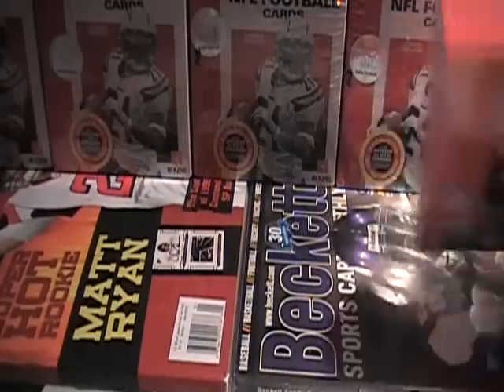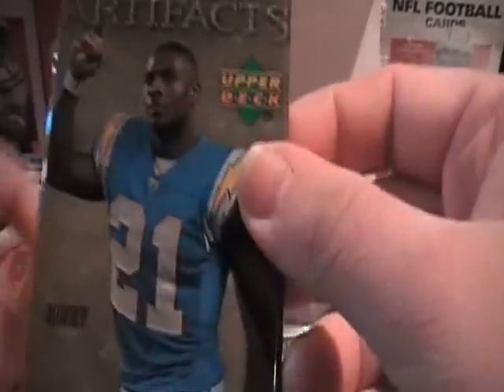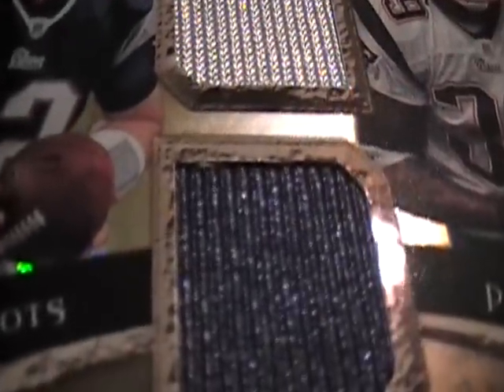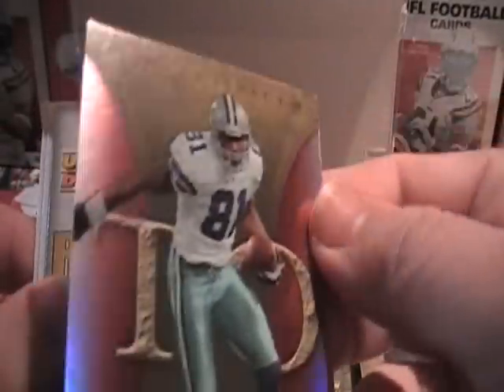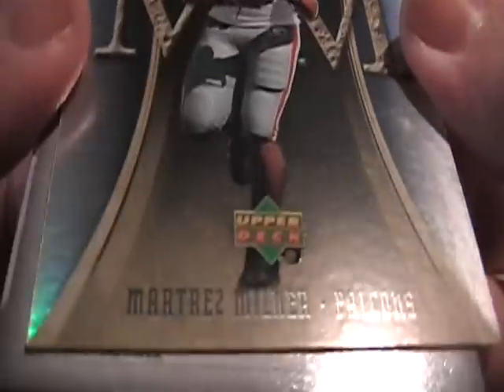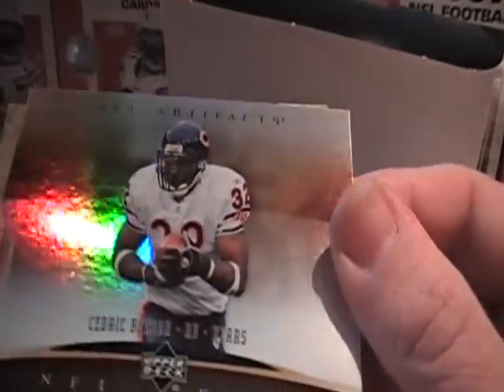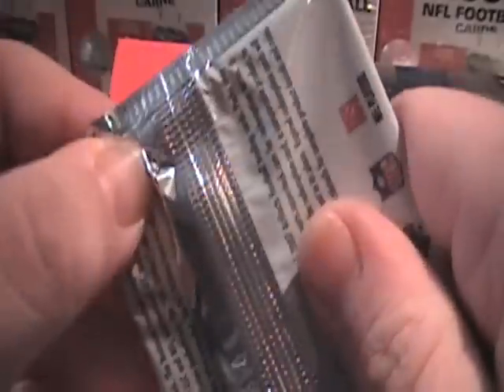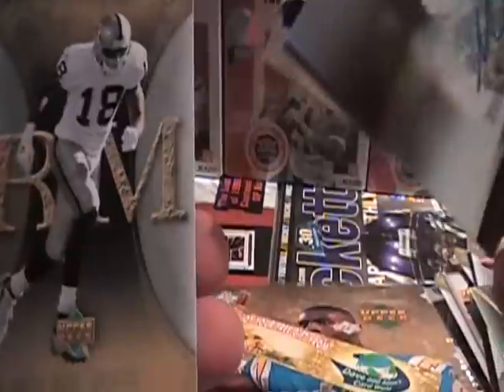2007 NFL Artifacts NFL = Football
if you didn't know NFL = Football